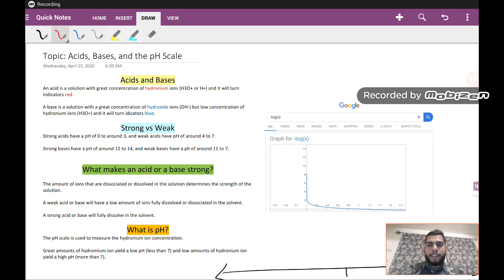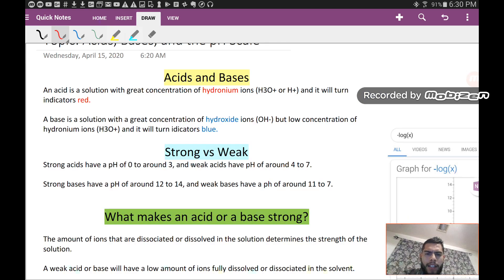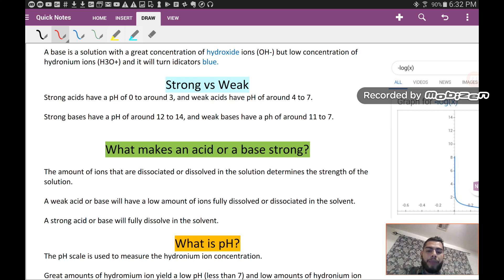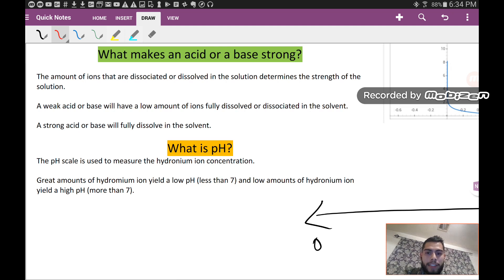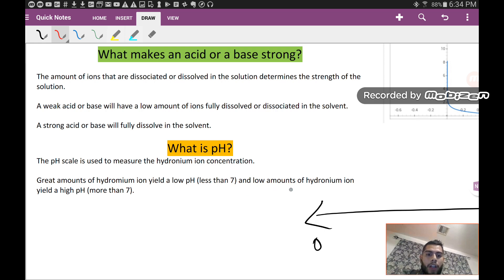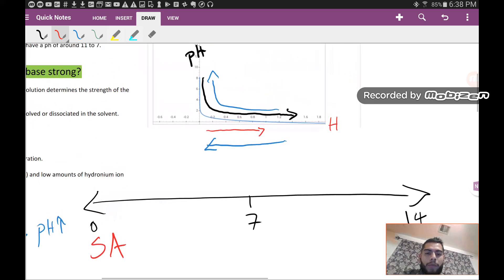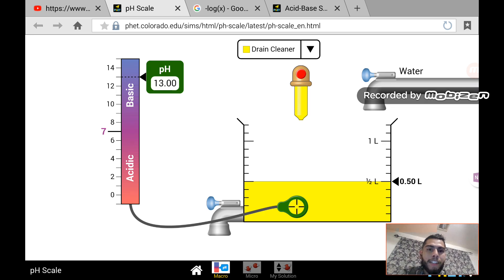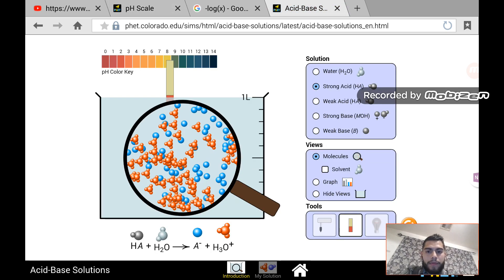Acids, Bases, and the pH Scale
Here is a "short" video explaing what are acids and bases, what is the difference between a strong and a weak acid and base, and the pH scale.

At 5:32 I said hydroxide (OH-) which is wrong because that reffers to a base, I should have said hydronium (H3O+) because I was talking about a strong acid.

Here are the links to the amazing software that made this possible by phet. Please go on and try doing it and see it by yourself.